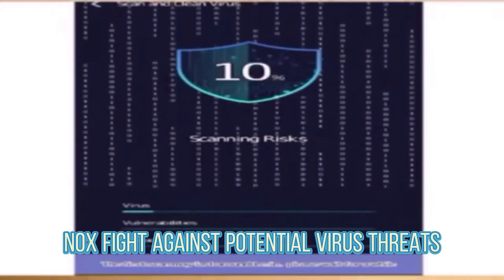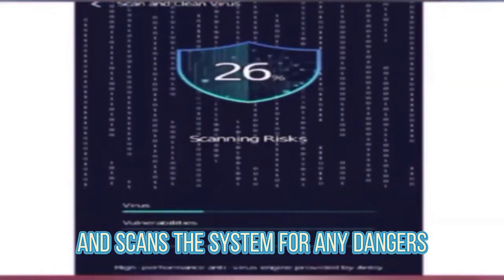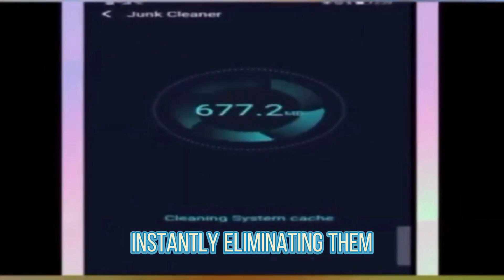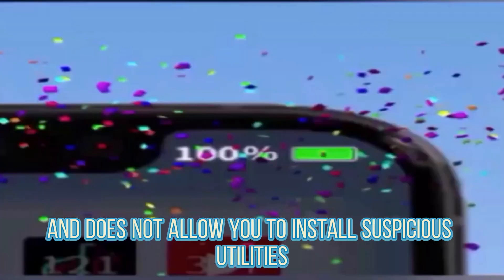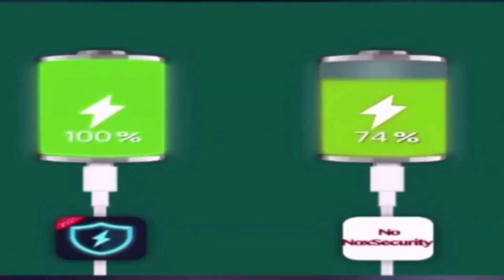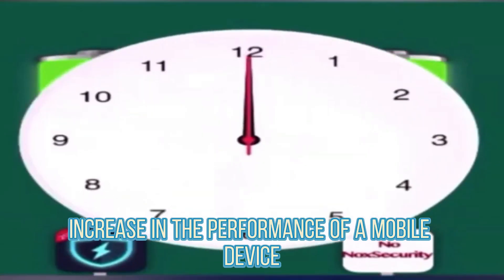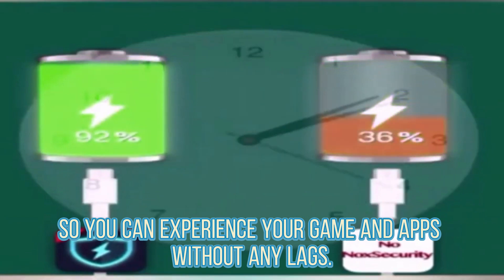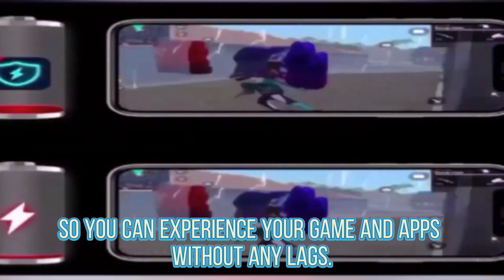Nox Security: The Ultimate Defender for Your Device!